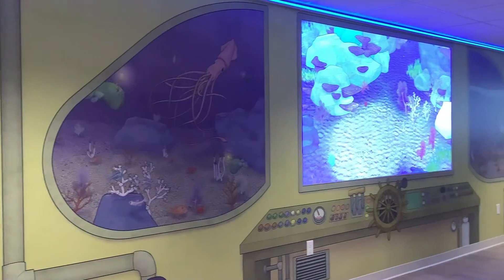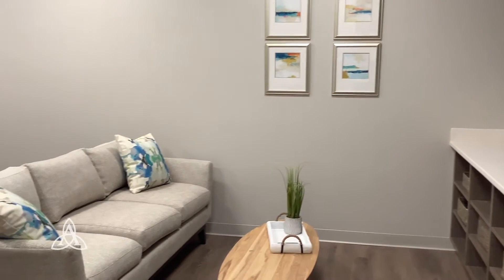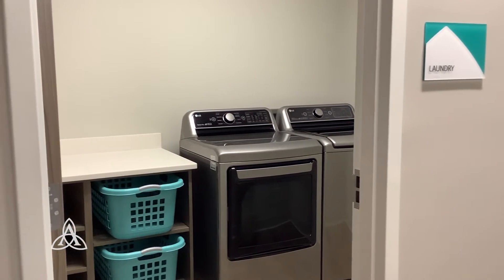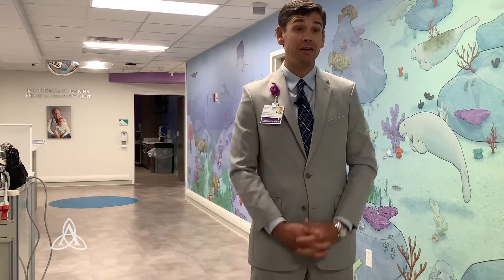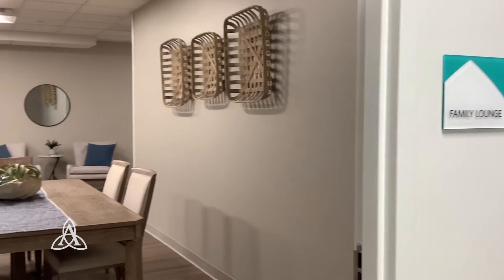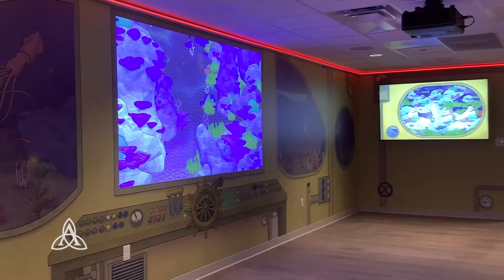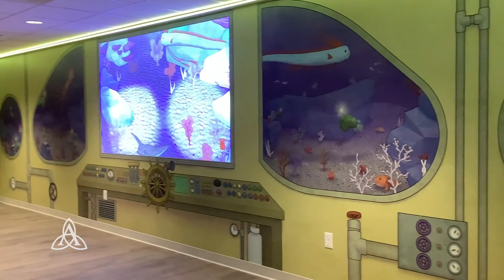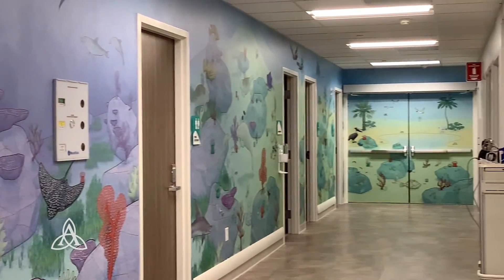Pediatric Oncology | Virtual Tour of the Bear Family Foundation Pediatric Oncology Center for Hope